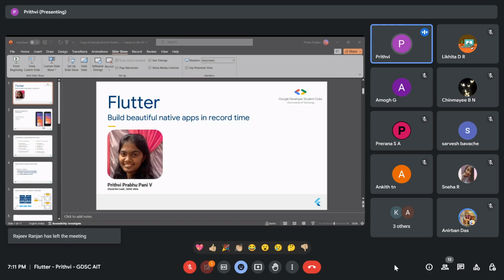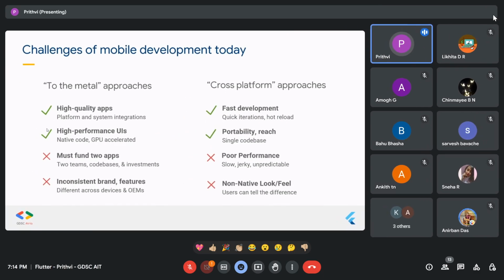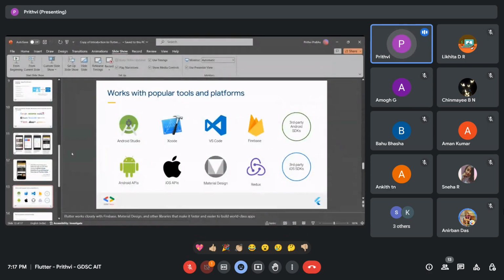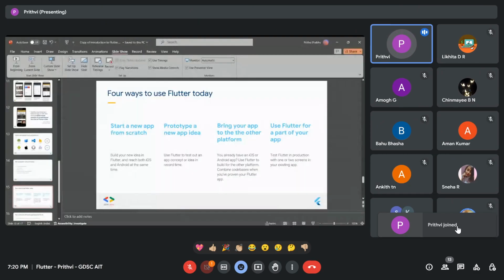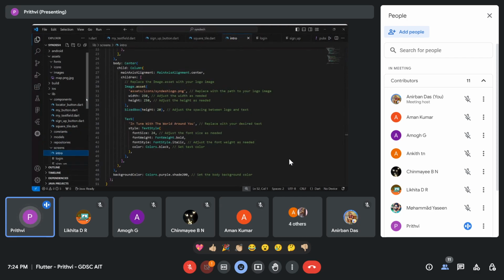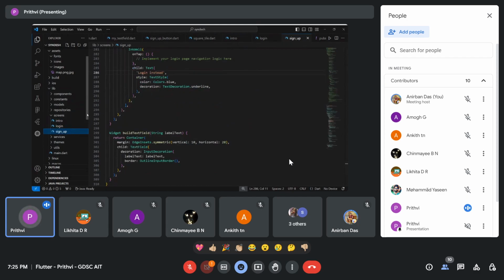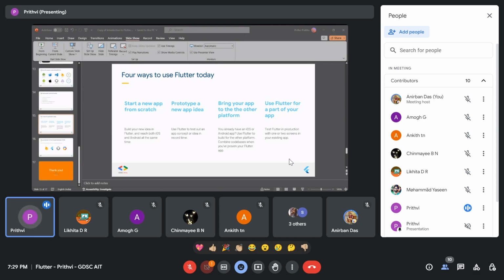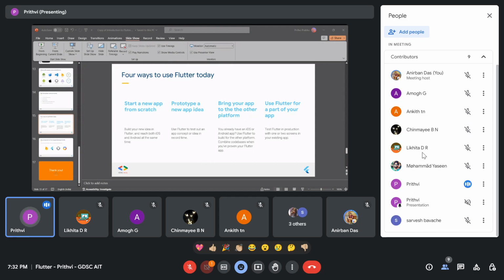Flutter Workshop for Discover Design & Develop